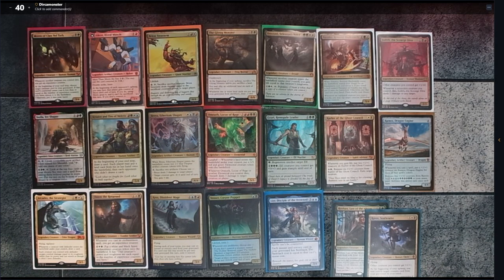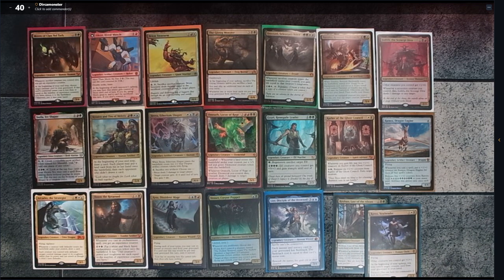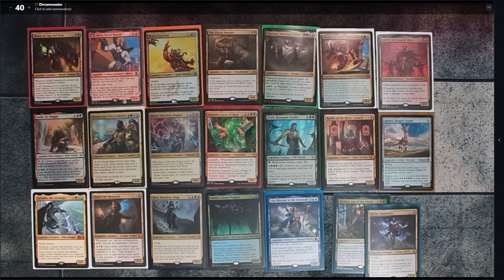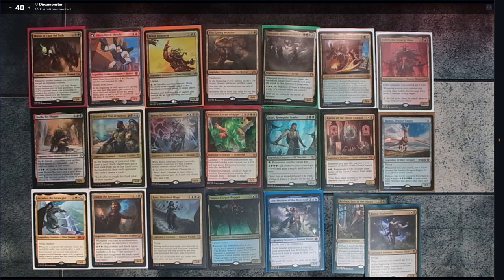Dirca Deck Tech Series Introduction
This video is an introduction to my series of dech techs on my personal magic the gathering commander decks that I own in paper, which I also use when playing games over spelltable.com on stream